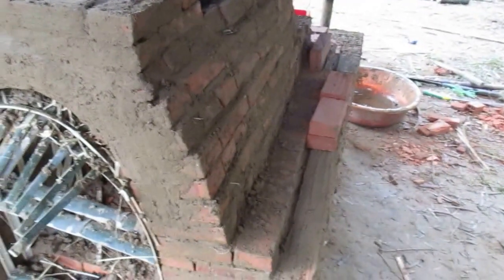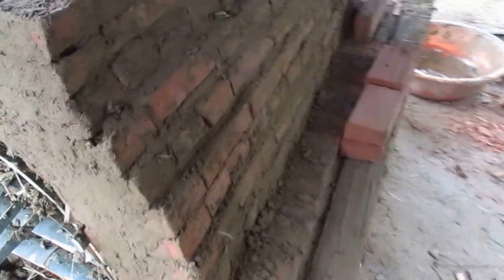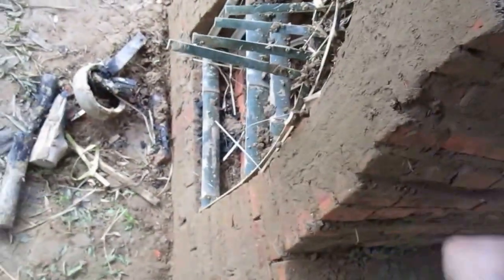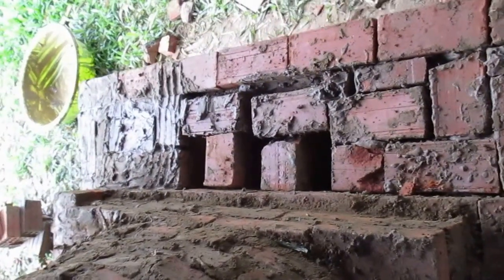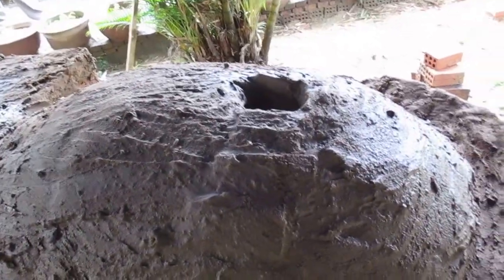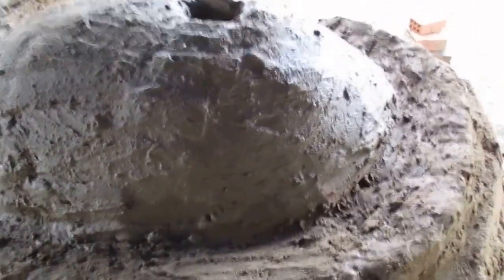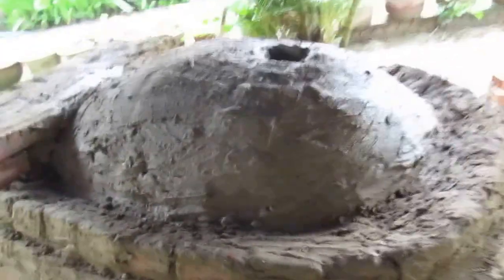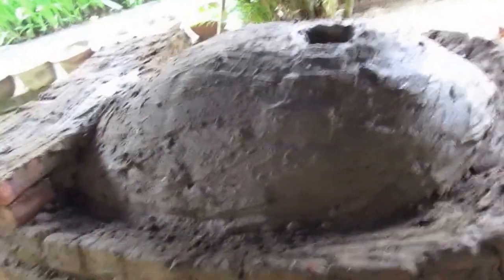brian cambra builds an old world clay kiln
brian cambra builds an old world wood fired clay kiln.  as  part of my studies in south east asia, i had decided to learn to build my own kiln for firing clay sculptures and pottery.  this is a half sized model.  full sized model to come later.  unfortunately i was not able to video tape every step because i was busy making, however when the full sized kiln is made i plan to have a stationary camera set up.    if you have any questions about this process contact me.
 brian